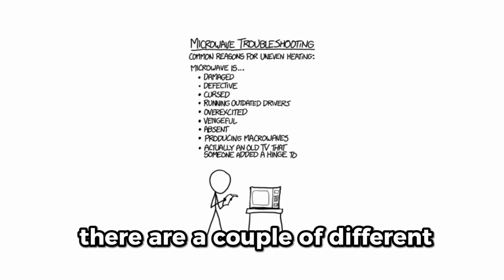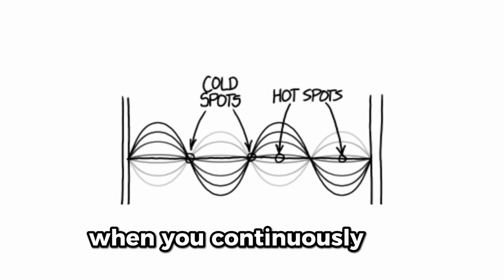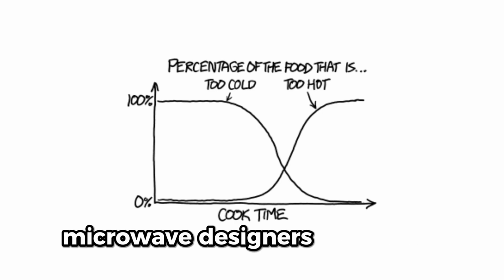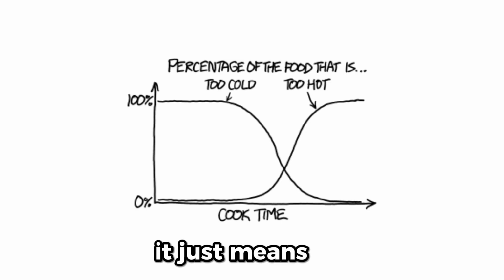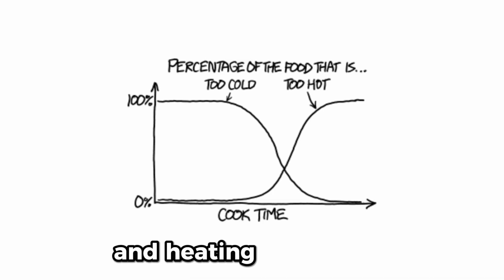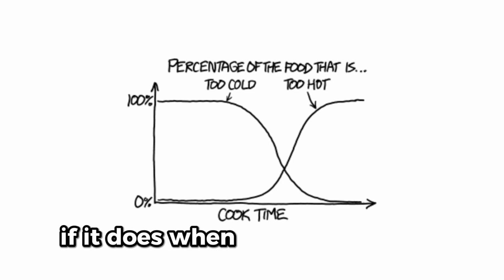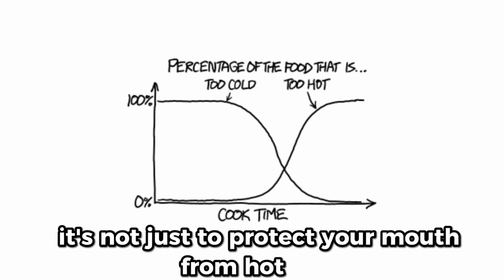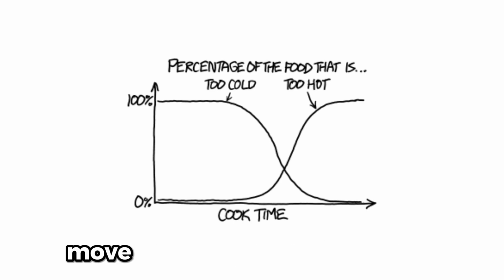Why Leftover Chinese Food Never Heats Evenly in the Microwave 🍜🔬 (800W Test)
Why does leftover Chinese food always have that one annoying cold bite? 🍜 Whether it’s fried rice, chow mein, or sweet-and-sour chicken, microwaving seems to leave some parts piping hot while others are still fridge-cold. In this video, we run an 800-watt microwave experiment to find out exactly why this happens.

We’ll cover:

The science of microwave energy distribution and why it creates cold spots.

Why rice and meat heat at different rates.

How container shape and placement in the microwave affect heating.

Common mistakes everyone makes when reheating food.

Pro hacks to get your leftovers perfectly hot all the way through—without drying them out.

By the end, you’ll know the optimal heating time and method to reheat leftover Chinese food so every bite is evenly hot and delicious. Say goodbye to disappointing cold centers forever! 🔥